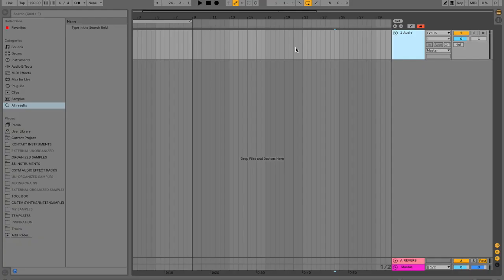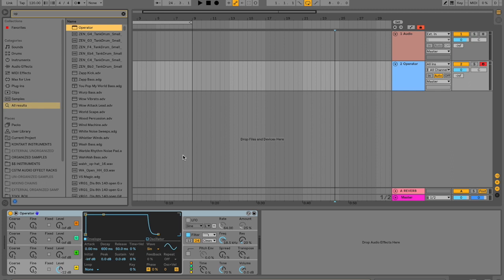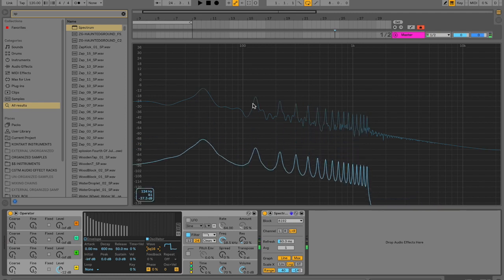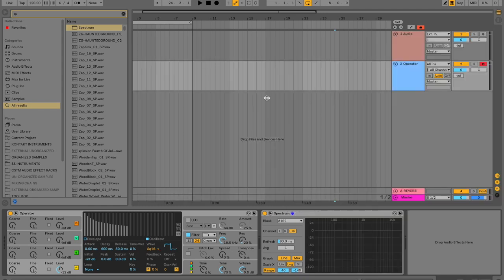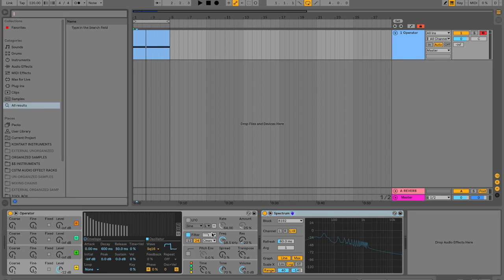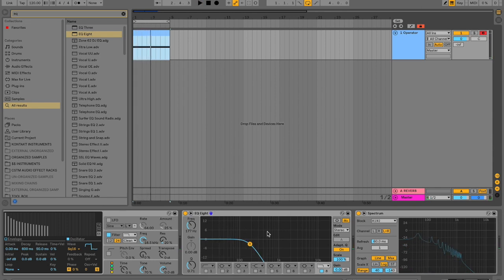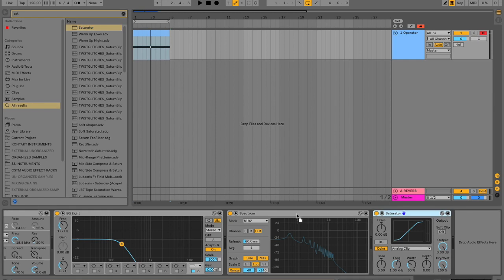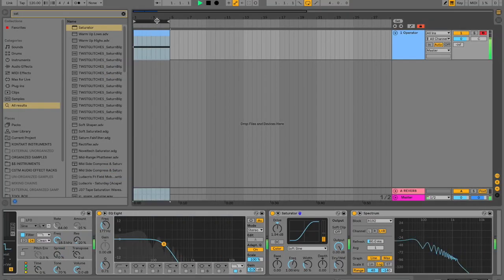How To Create A Fat Sub Bass